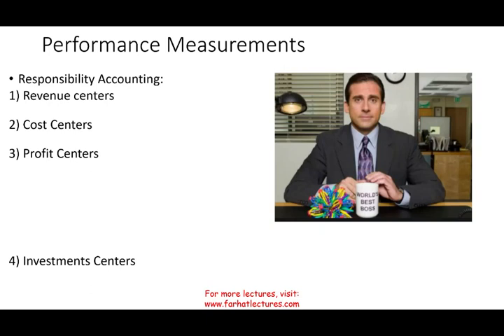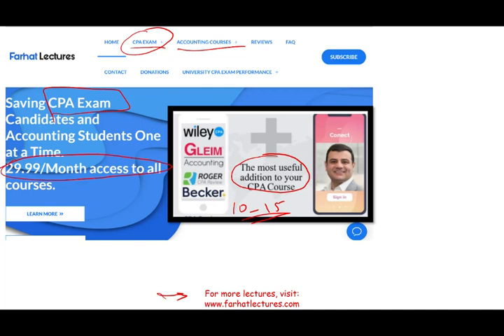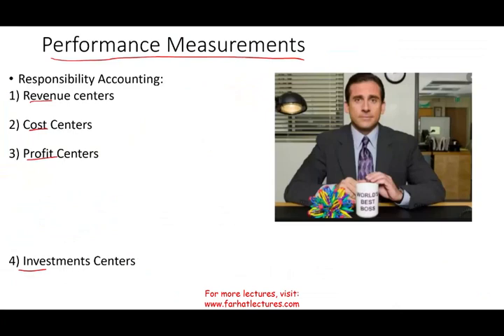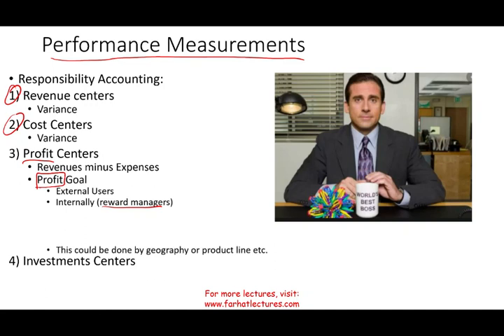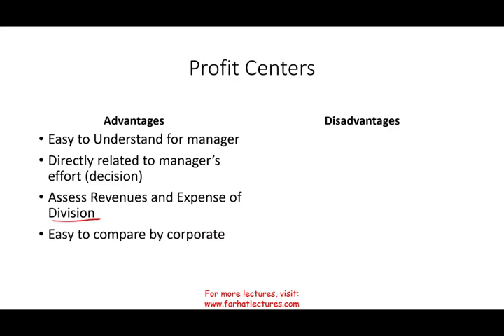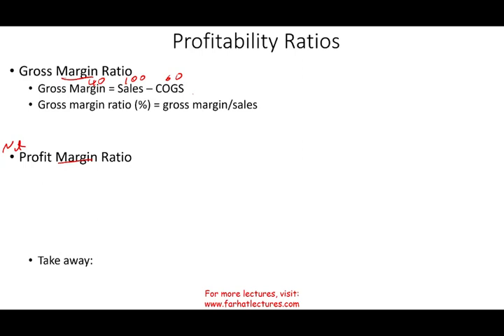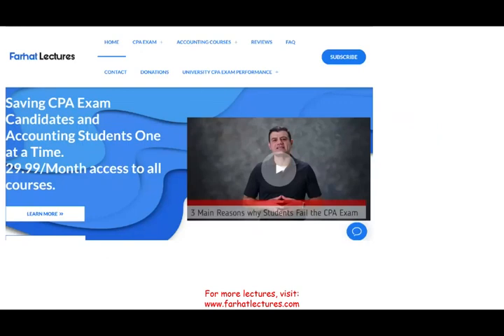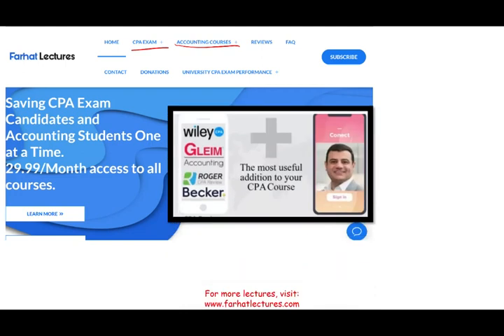Performance Measurement: Profitability Ratios for Profit Centers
IN this video, I discuss Performance measurement as measured by profitability ratios.  Performance measurement  is covered in cost account and CPA exam exam.Historically, performance measurement systems have been based on accounting or other quantitative numbers.